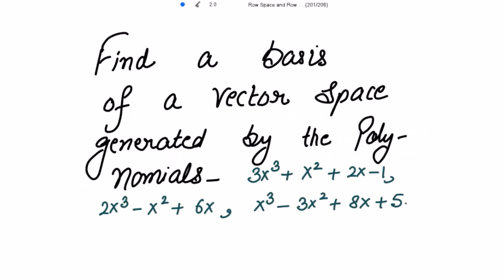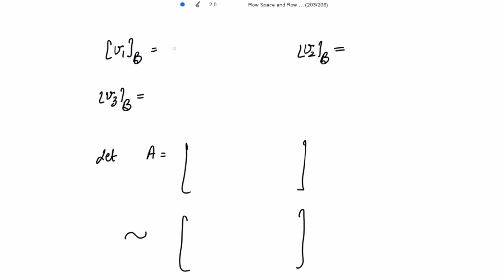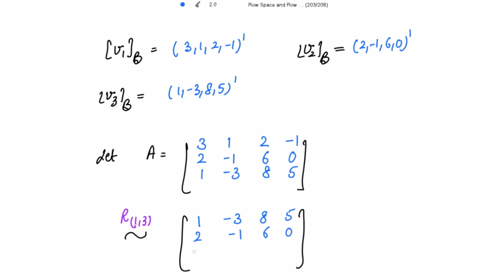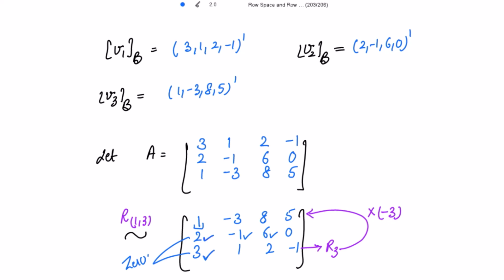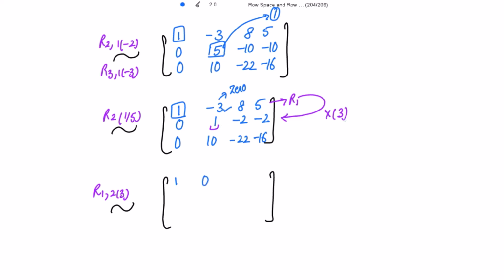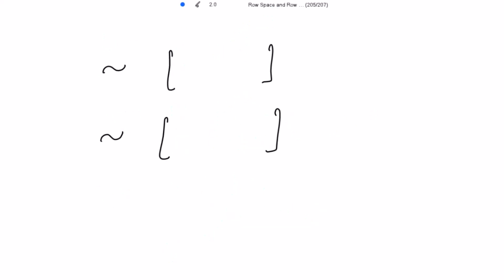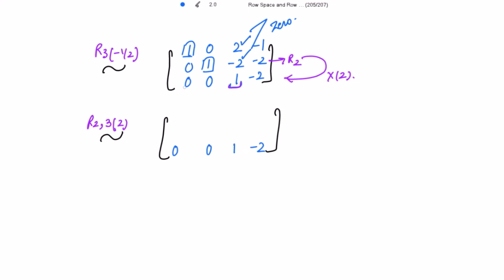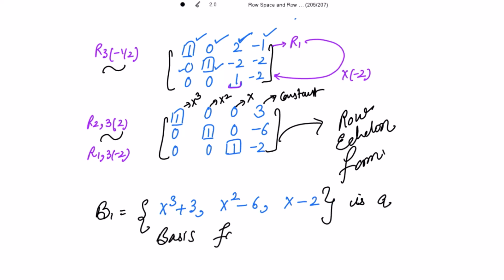Find the Basis of the vector Space generated by the Given Polynomials. VECTOR SPACES